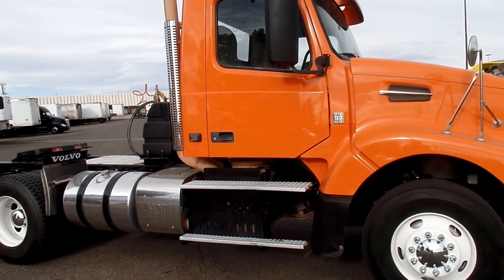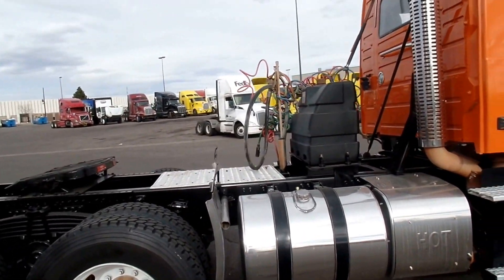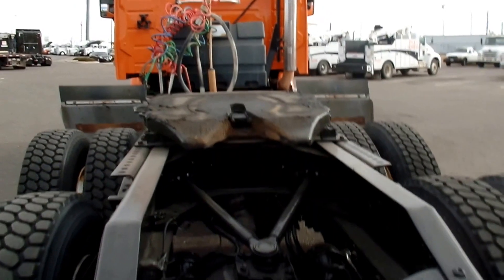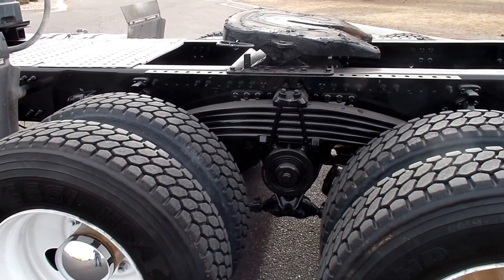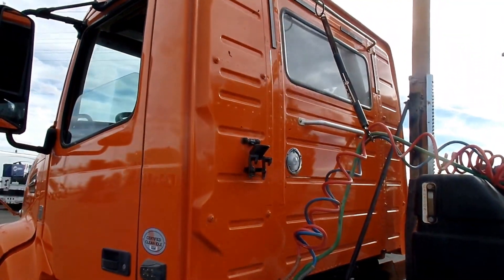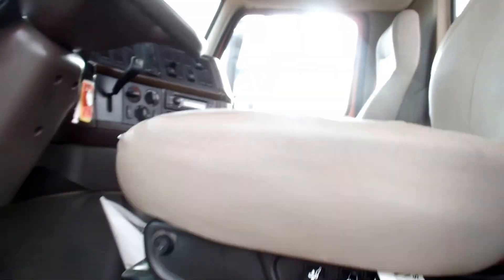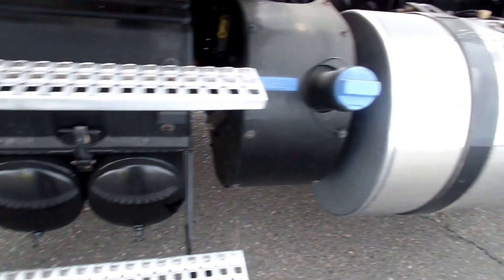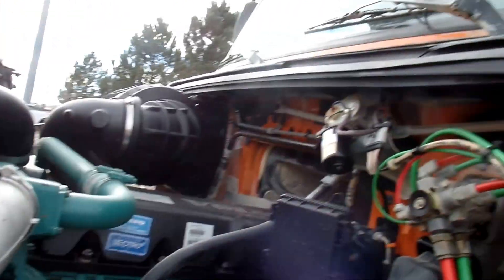2014 Volvo VHD64F200 Day Cab Commercial Truck For Sale #344613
2014 Volvo VHD64F200 Day Cab Commercial Truck For Sale #344613 Year:  2014   Make: VOLVO           Model: VHD64F200    VIN: 4V4KC9EG8EN1
Eng Model:  D13           HP: 405  Retarder: Y (Y/N)
Odometer: 283913
Trans Model:   AT02612D           Suspension:  T-RIDE
R-Axle Model:  MP40-14X4          Ratio:       370       Axle Type: TANDE
Wheel Base:    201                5th Wheel:   FIXED
Exhaust:  S    Single             Frame Type:  H   HEAVY